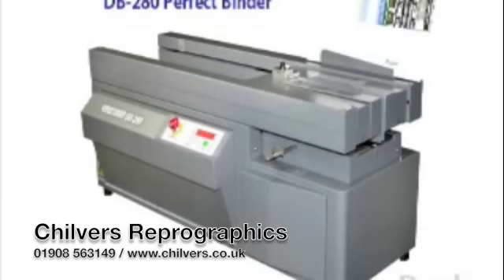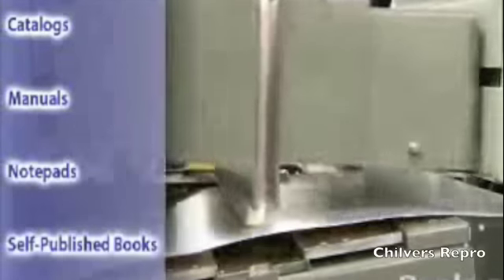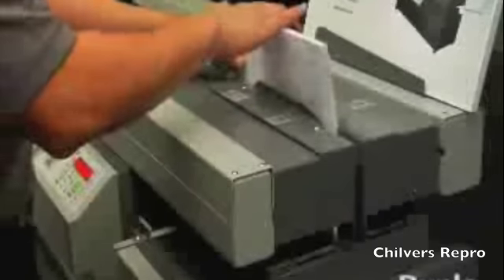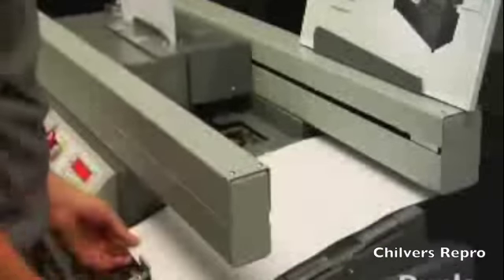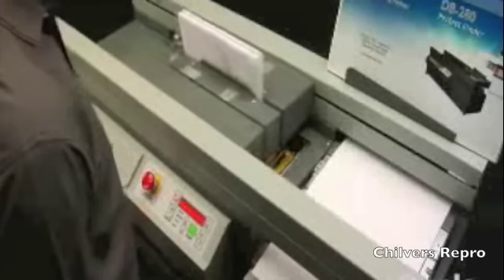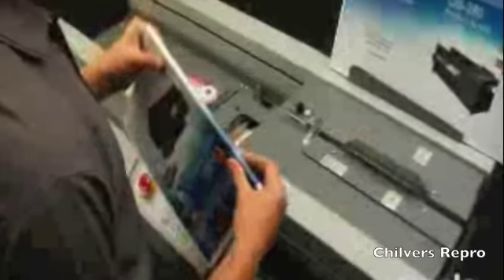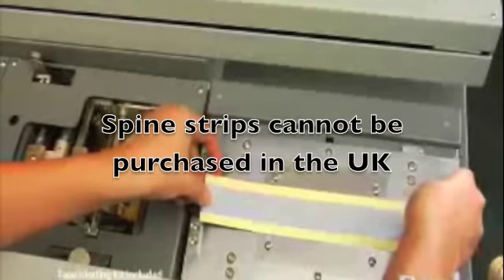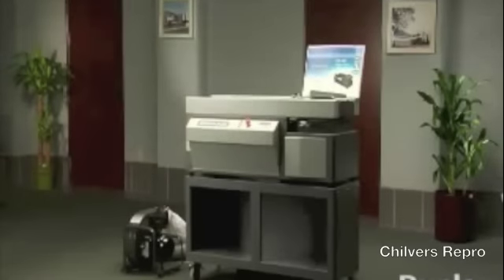Duplo DB-280 Perfect Binder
The DB-280 is the replacement for the popular DB-200 and boasts deceptively high production speeds capable of up to 200 books per hour. For such a small machine it offers a truly outstanding performance.
Perfect for the 'on demand' short run book market. Very cheap cost per book (Cost of glue per book*)

User Friendly Display
The design of the DB-280 incorporates a simple clear operating panel and LED, for single operator use.

The DB-280 offers three binding functions in one compact unit:
(1) Padding, ideal for telephone pads, note pads, NCR pads.
(2) Tape bind, this is ideal if you have A4 size covers to use, for manuals, brochures etc.
(3) Binding of books, manuals etc with wraparound cover (perfect bind).

Manual, Automatic Or Padding
The DB-280 can be set to run automatically or manually.
In auto mode, the full benefits of the DB-280 can be realised through the automation of the clamping, release, nipping and binding functions with minimal operator intervention and maximum productivity.